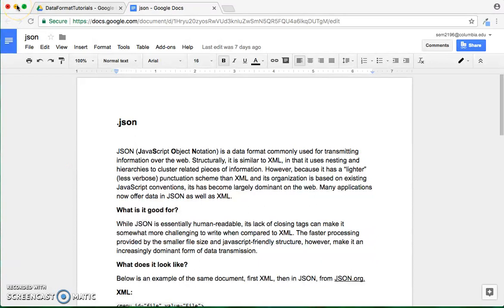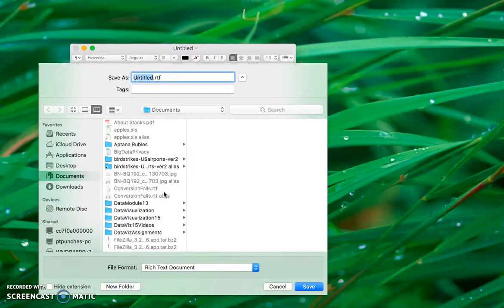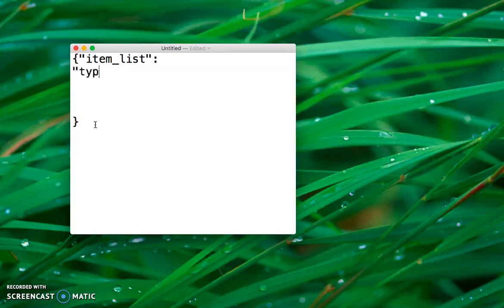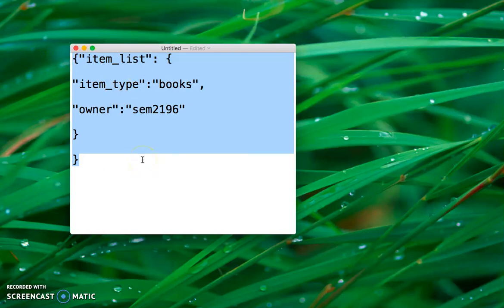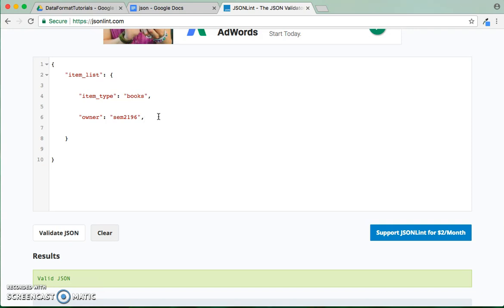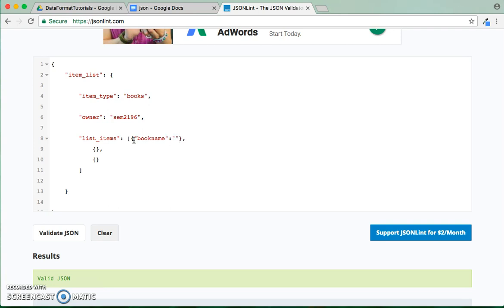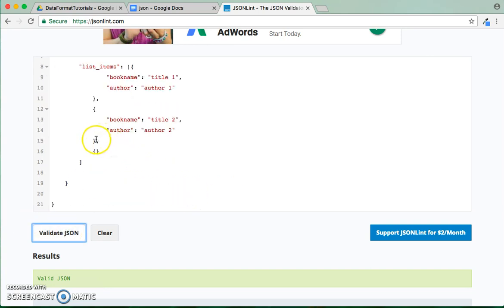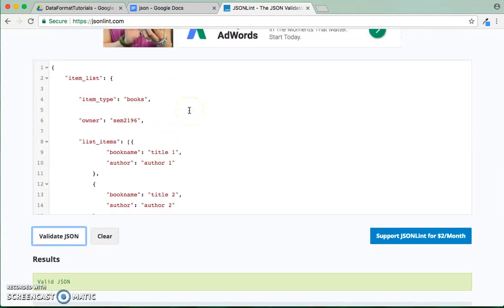MakingJSON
An overview of how to build and validate a simple JSON file